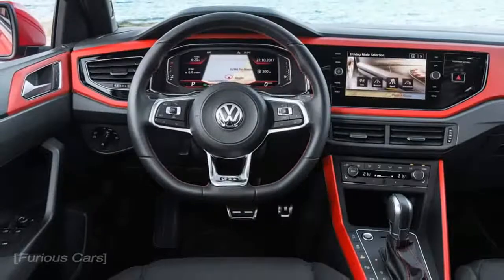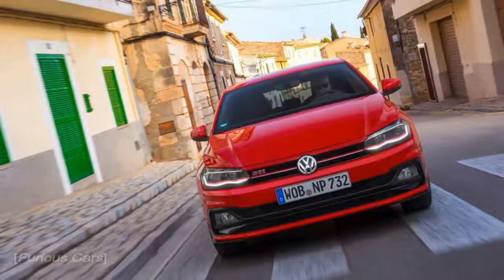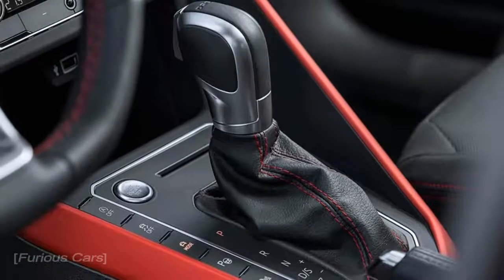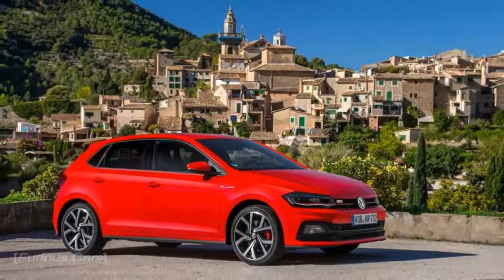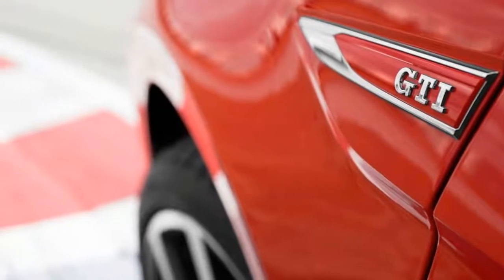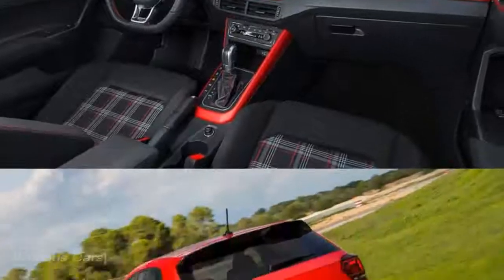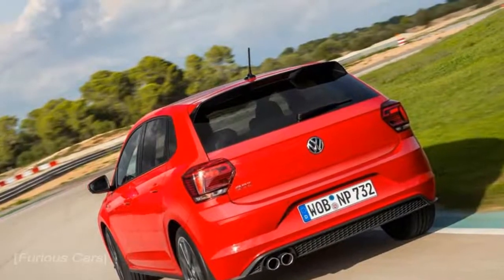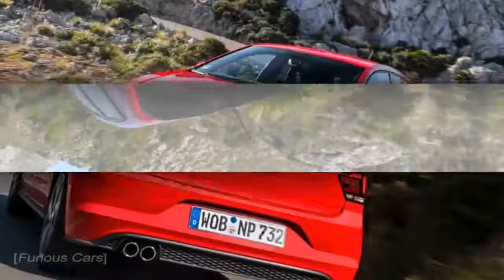WOW!! 2018 Volkswagen Polo GTI: Exterior and Interior - Furious Cars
2018 VW Polo GTI
W Polo GTI (2018) review
We signed-off our first online review of the sixth-generation VW Polo by suggesting the imminent arrival of the GTI hot hatch version had the potential to turn a good car into a great one. Well, folks, here is the new Polo GTI – and it’s…

Popular Post !